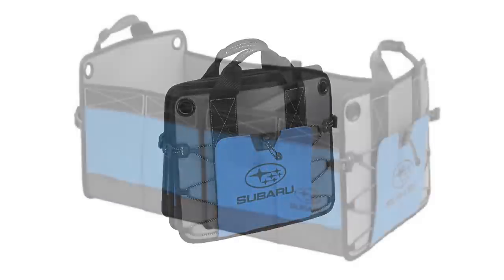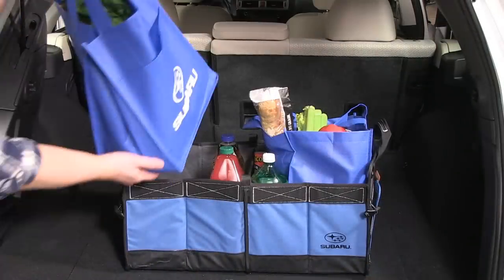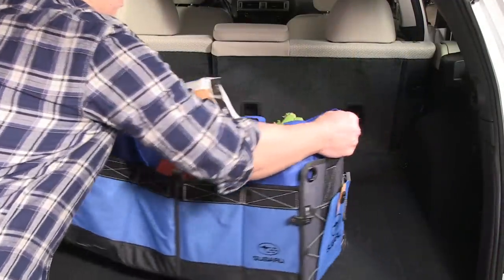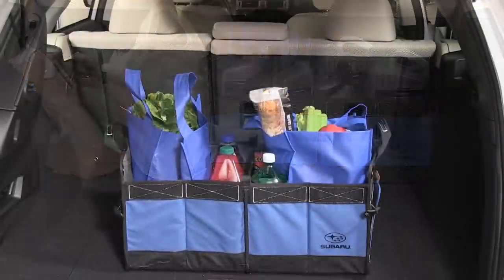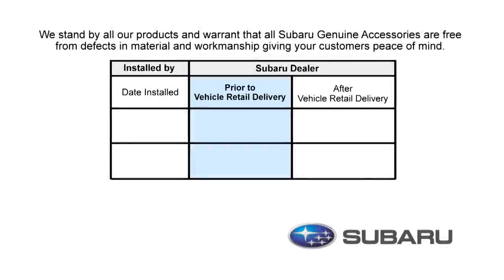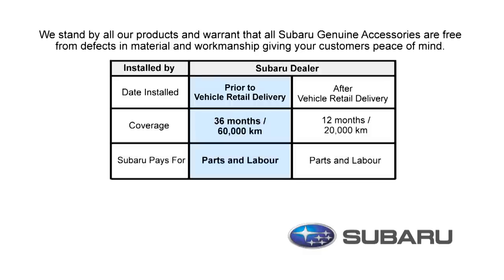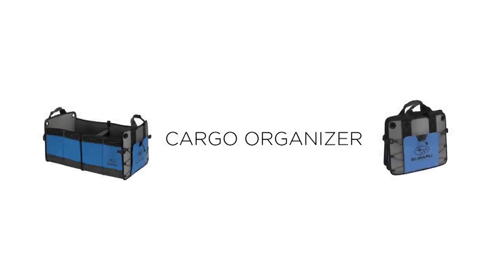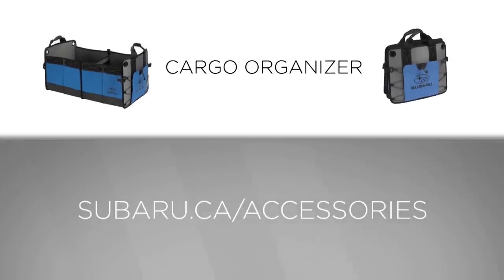Genuine Subaru Accessory - Cargo Organizer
Part # SOA567T100